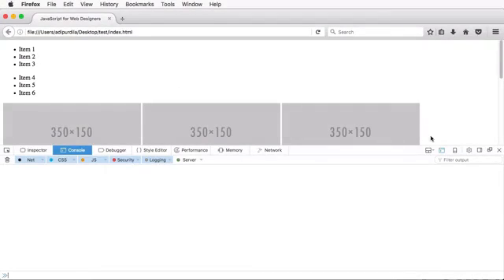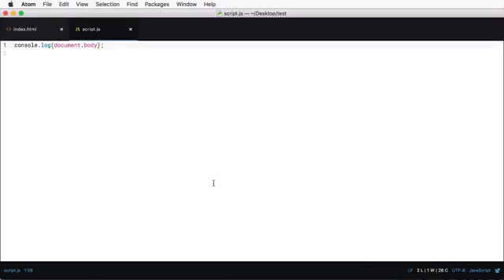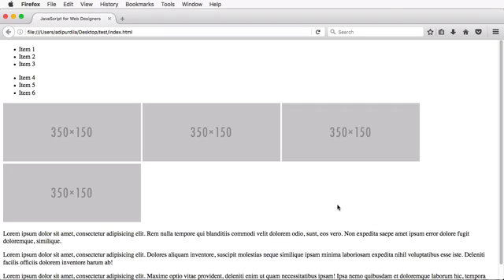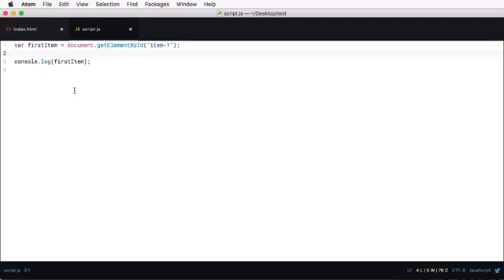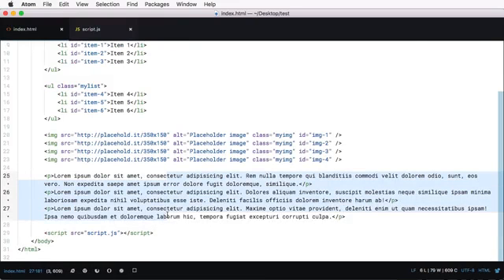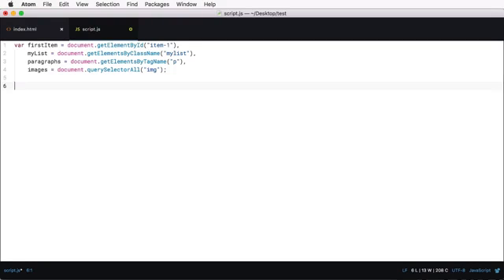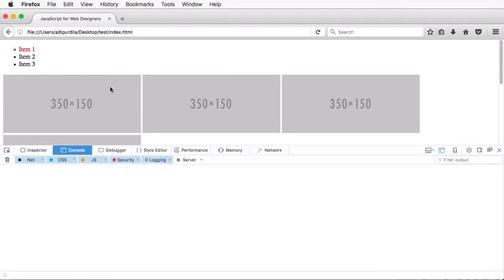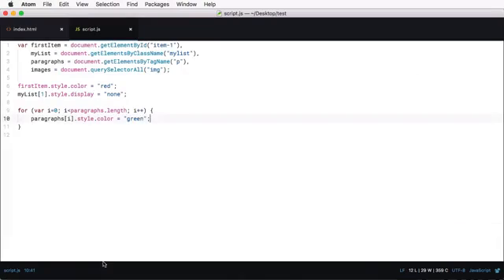JavaScript for Web Designers Selectors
Selectors

Selectors are great if you want to manipulate the DOM and gain acc